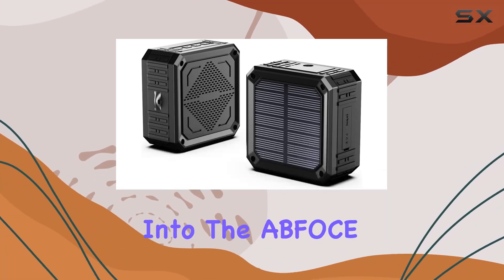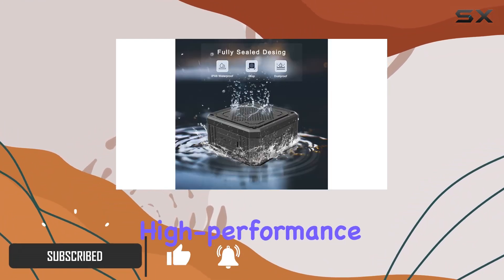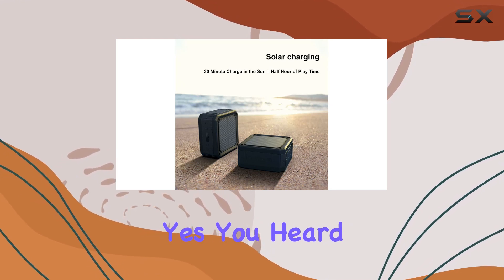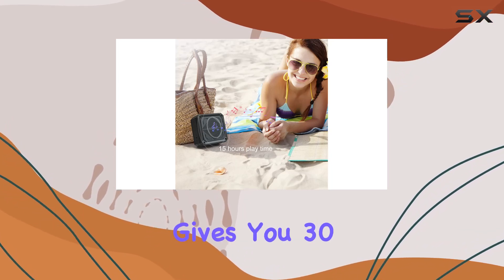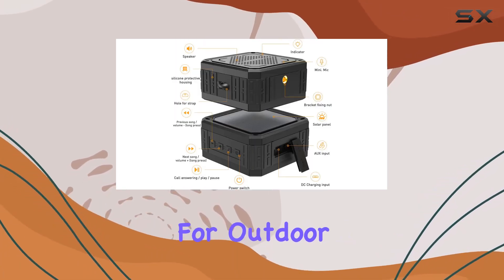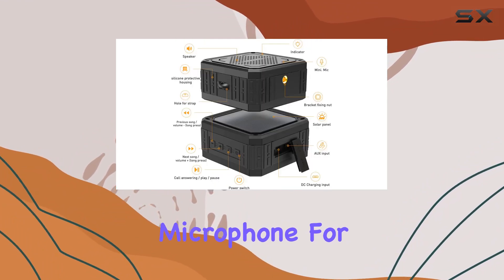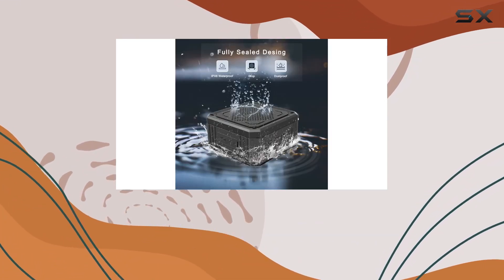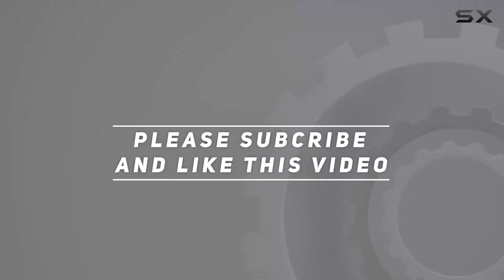ABFOCE Solar Speaker Review: Portable, Waterproof, and High-Quality Sound!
0:00 Intro
0:06 Review

Things that we mentioned in this video:
ABFOCE Solar Speaker Portable : B07YTG48P7